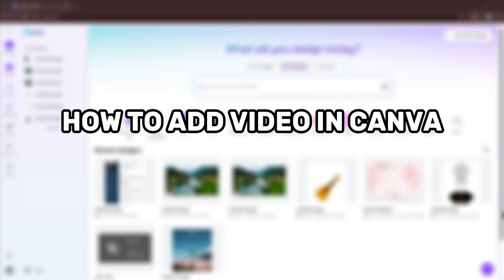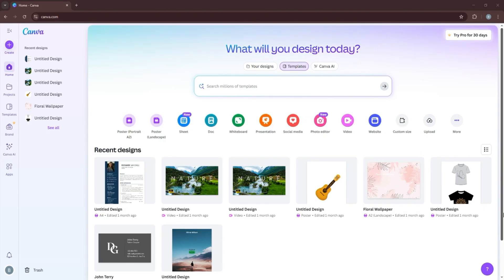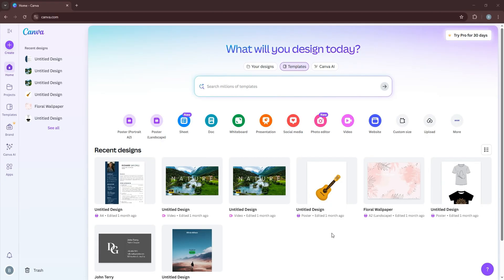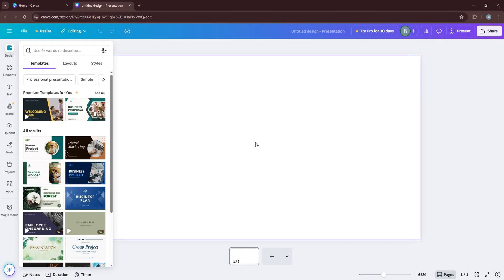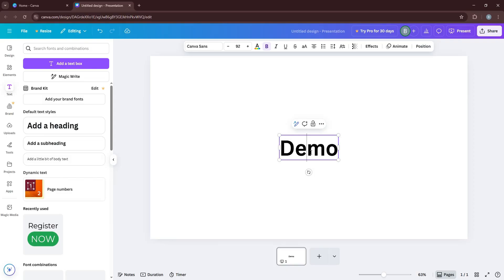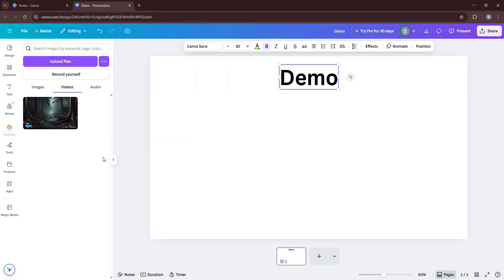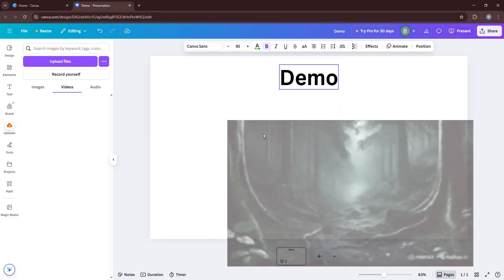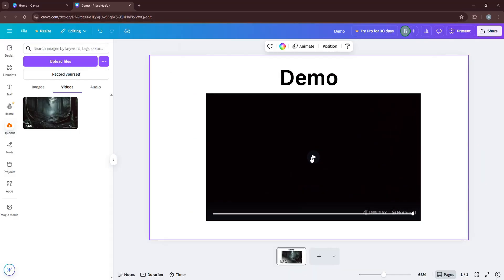How to Add Video in Canva Presentation (Quick Tutorial)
Here's a guide on How to Add Video in Canva Presentation.